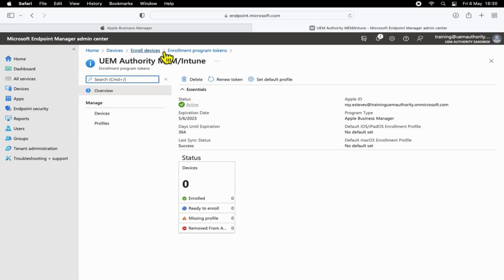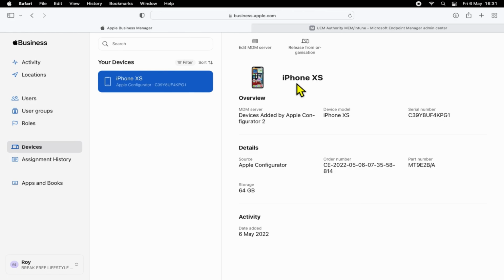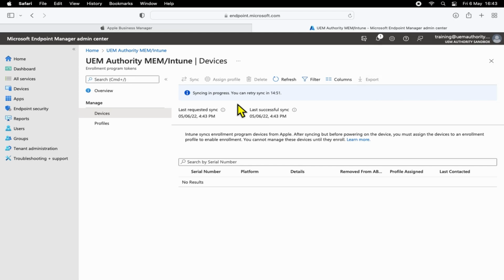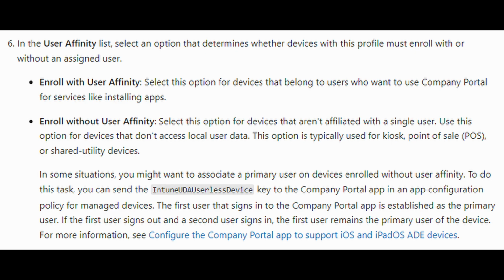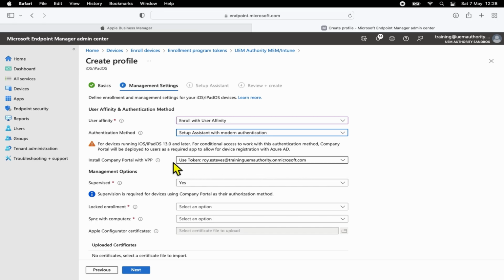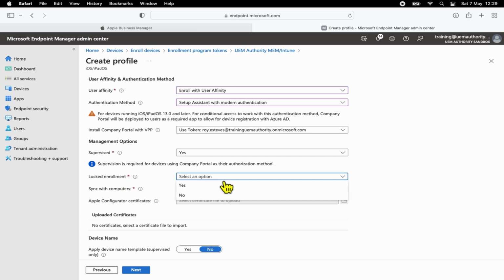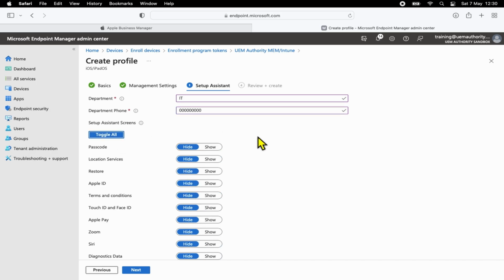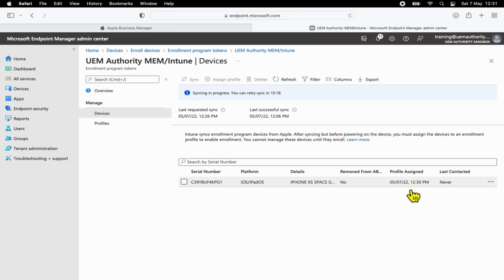Sync an ADE device & Create an Enrollment profile in Microsoft Intune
In this video, we Assign an Automated Device Enrollment (ADE) eligible device to Microsoft Intune from within Apple Business Manager, then we Create and Assigned an ADE profile in Microsoft Intune.

What with the sensation that ChatGPT, I decided to play around with available voice-generated AI tools as I find the potential for automation in the area of AI, intriguing. For pure transparency, the voice-over in this video tutorial was generated using an AI speech synthesis tool from Eleven Labs. It is not my recorded voice.

Go check out Eleven Labs if you are interested to know more or just have a play around for yourself.

⏱️ Timestamps:
00:00 - Intro
00:36 - Get Started
01:03 - Verify an active ADE token in Intune
01:35 - Verify an active ADE token in ABM
02:08 - Check for an eligible device in ABM
02:50 - Assign ADE token to a device in ABM
03:23 - Review Assignment History
03:42 - Sync ADE token in Intune
04:21 - Create an ADE profile in Intune
09:26 - Assign ADE profile in Intune
10:36 - Outro

🌍 Links:
Apple Business Manager

The information in this guidance-based video is provided ‘AS IS’ with no warranties and confers no rights.

The steps and the visual representation guidance displayed in this video are correct at the time of filming and are subject to change without warning.

All content and guidance in this video are solely my own personal views and recommendations.